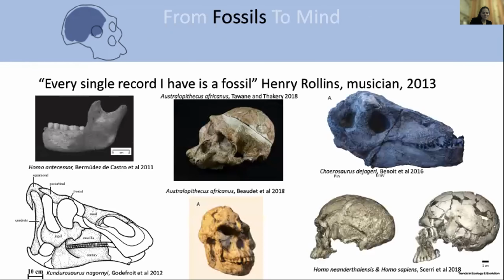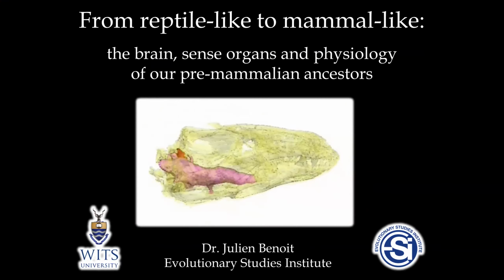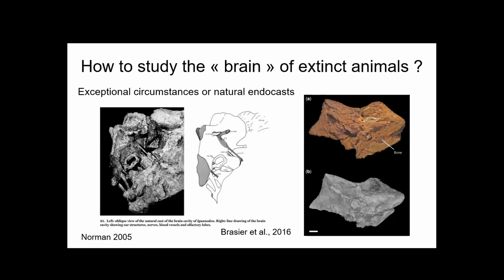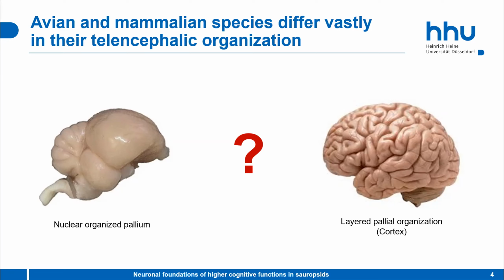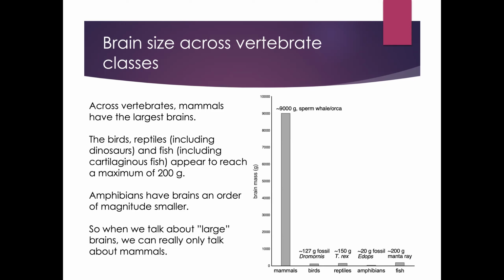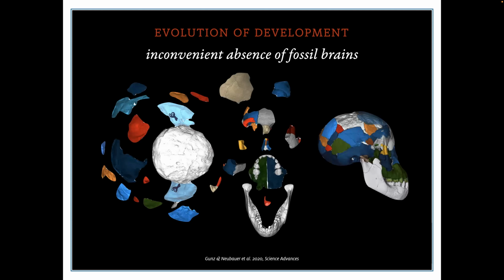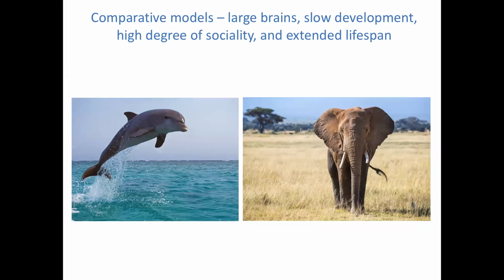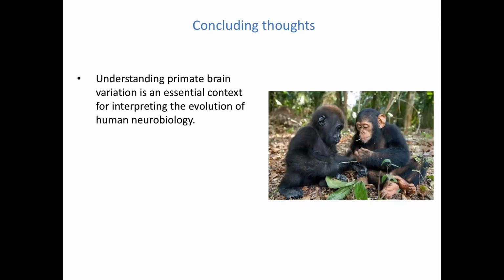From Fossils To Mind Workshop 2021: Presentations, Day One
0:00 Alexandra De Sousa - Welcome

28:05 Julien Benoit - From reptile-like to mammal-like: the brain, sense organs
and physiology of our pre-mammalian ancestors.

53:42 Pascaline Lauters - Insights into the brain of dinosaurs.

1:16:53 Felix Stroeckens - Neuronal foundations of higher cognitive functions in
sauropsids.

1:45:52 Paul Manger - What are big brains and when have they evolved.

2:12:12 Philipp Gunz - Connecting genotype and phenotype: the next frontier in
the palaeosciences.

2:40:02 Chet Sherwood - Human neurobiology in comparative perspective